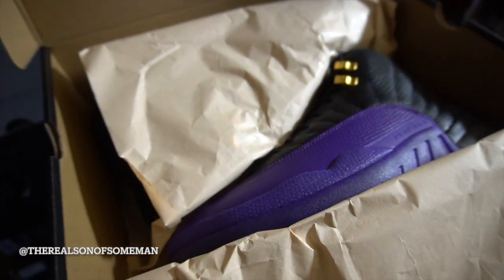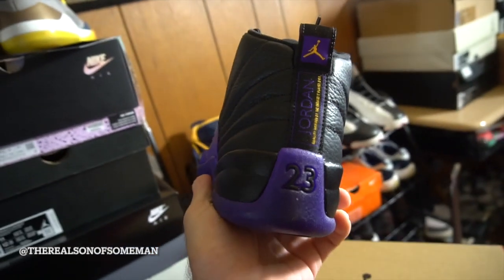ANOTHER EARLY AIR JORDAN THAT THE MASSES WILL SLEEP ON GET THEM NOW B4 PRICES SKY ROCKET!!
THEREALSONOFSOMEMAN